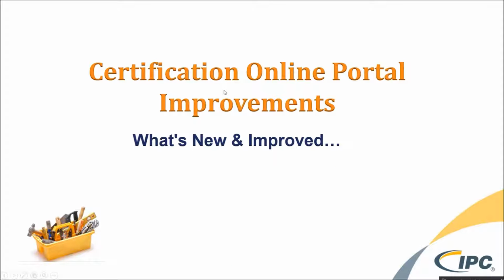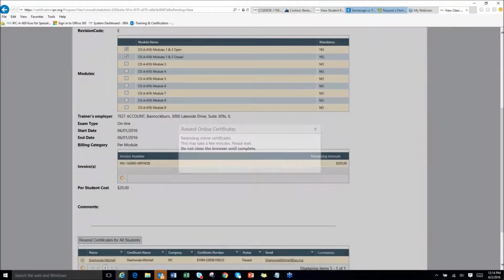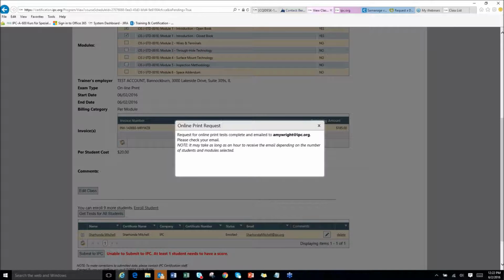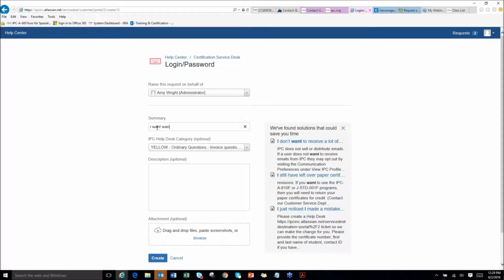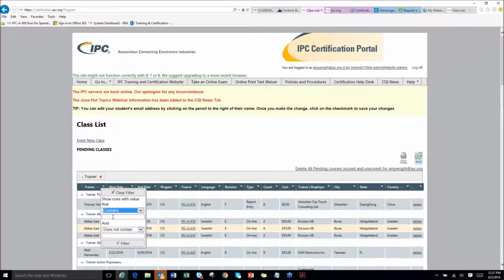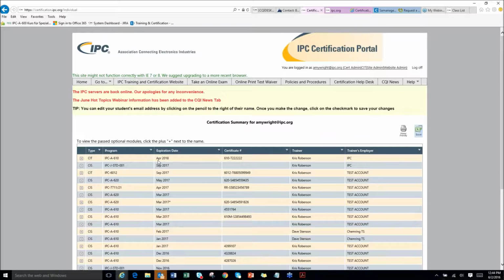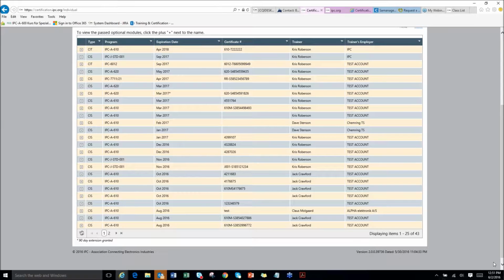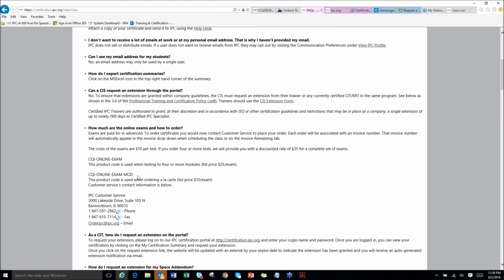IPC Hot Topics – 06-02-16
How to schedule an online print class
How to retrieve certificates
How to edit Student’s name
How to update student company details/expirations date
Help Resources